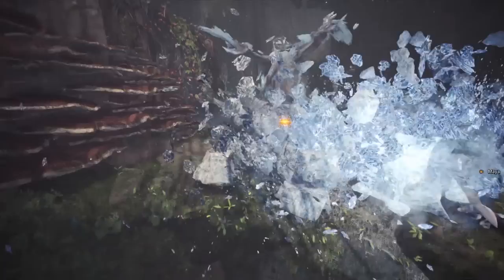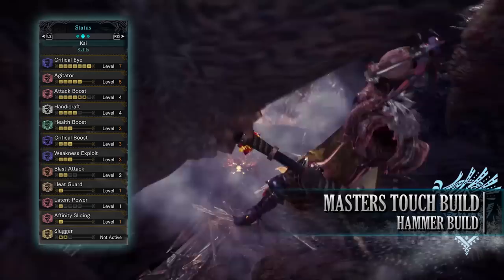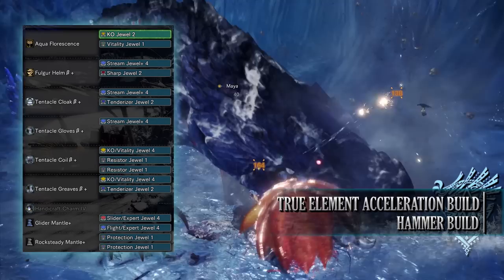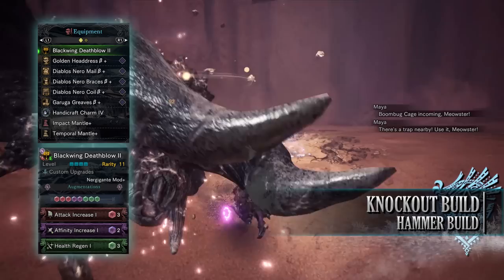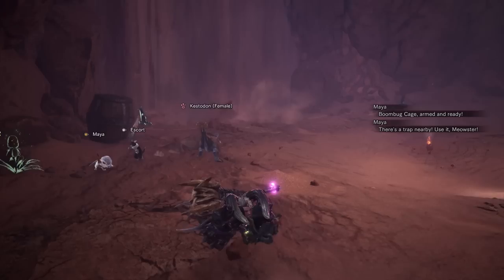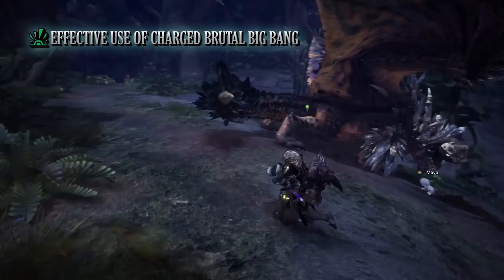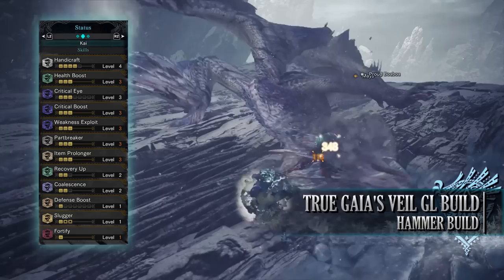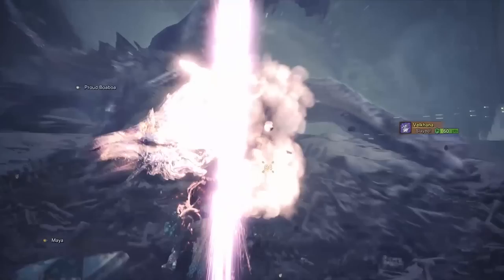Endgame Hammer Builds - Iceborne Amazing Builds - Season 4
A World of Builds Guide to my favorite builds in Monster Hunter World Iceborne. These builds are endgame builds using some of the best weapons and armor pre Safi'Jiiva!

Season 4 Episode 7: Endgame Hammer Builds

In this video, we take a look at more builds for the Hammer in MHW Iceborne. Remember that stats are stated while your character is idle with no active items or food buffs. While some jewel buff will be in effect like maximum might, the video should give you a sense of the type of build I'm going for.

=== Darcblade Credits ===

=== My Links ===